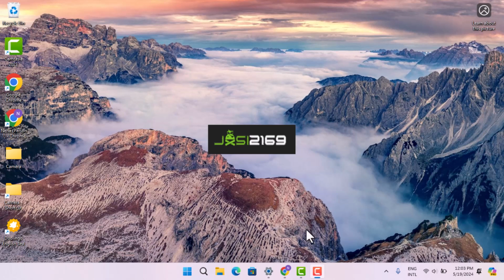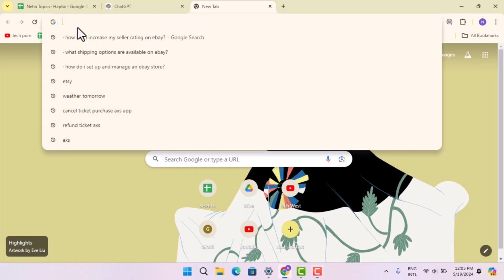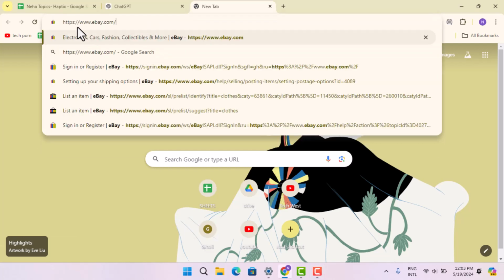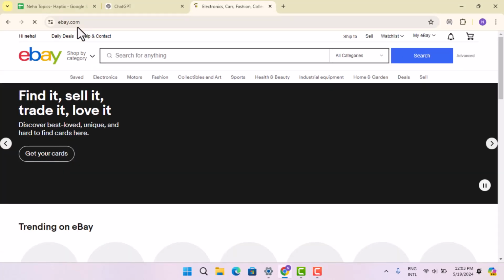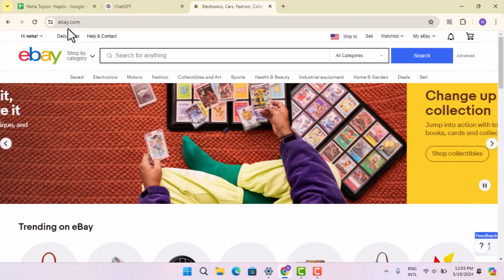How Can I Increase My Seller Rating On Ebay !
This Video Is based on How you can Increase My Seller Rating On Ebay.

Chapters / Timestamps
0:00 Introd
0:13 Increase Seller Rating On Ebay
1:12 Outro